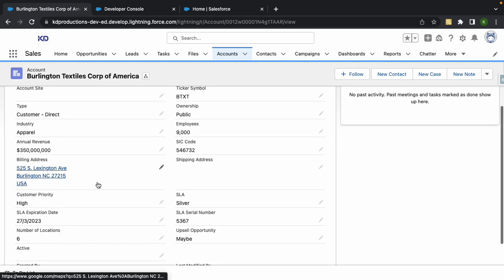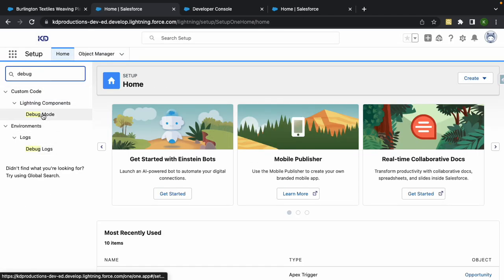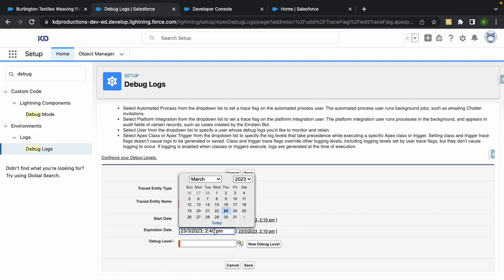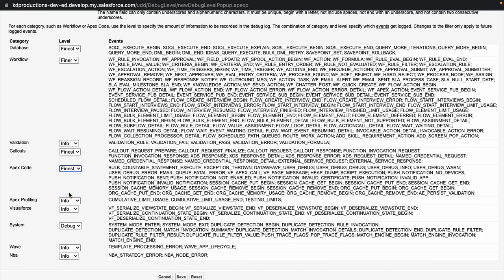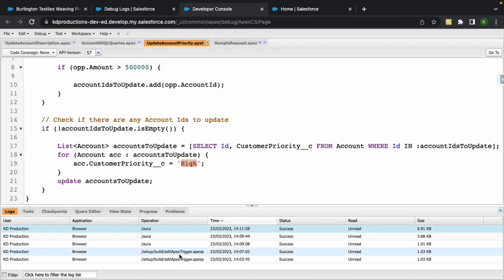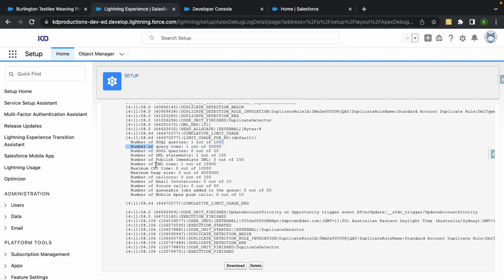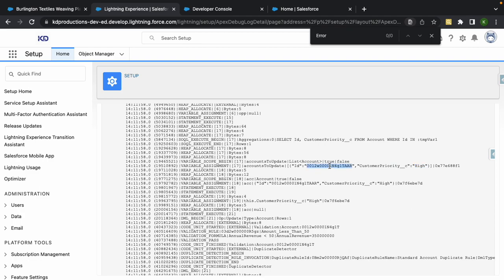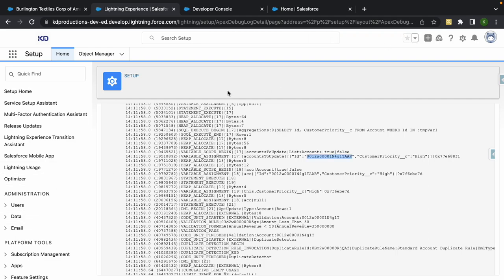How to use Debug Logs in Salesforce and Apex Triggers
Straight to the point Salesforce video on How to use Debug Logs in Salesforce and Apex Triggers